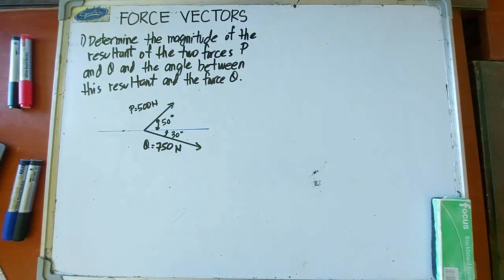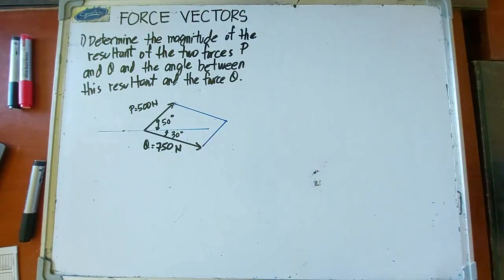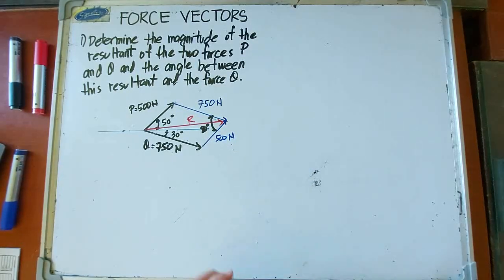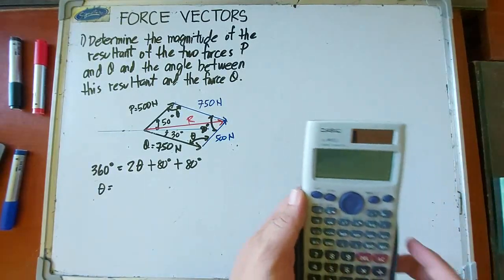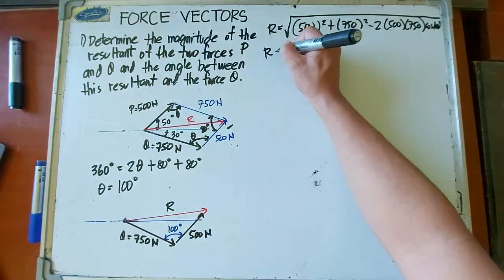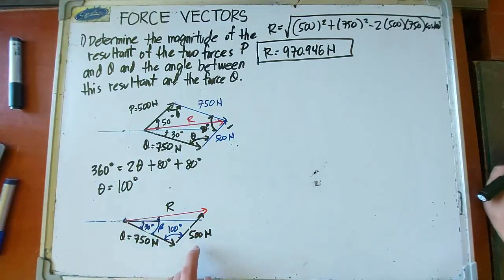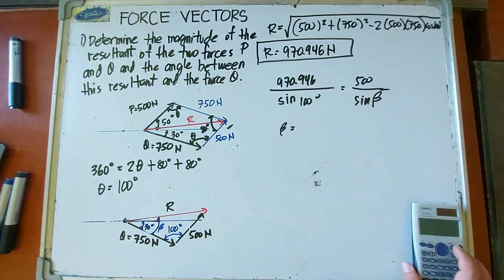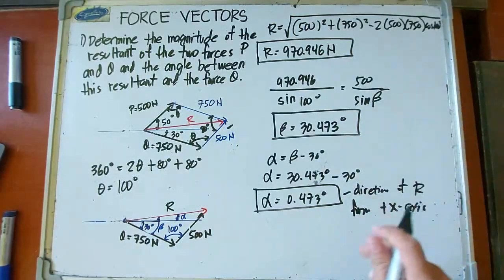Vector Addition Finding a Resultant Force Part 2